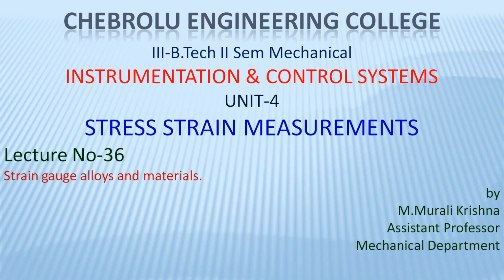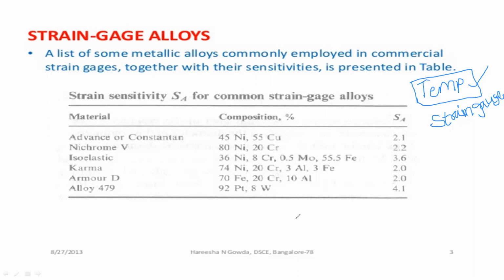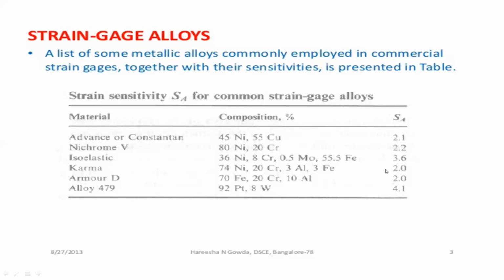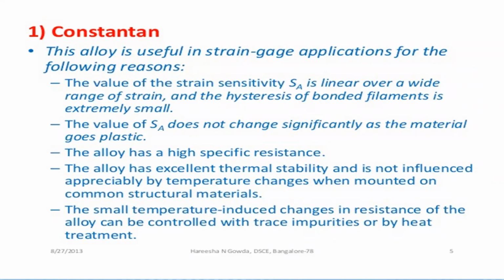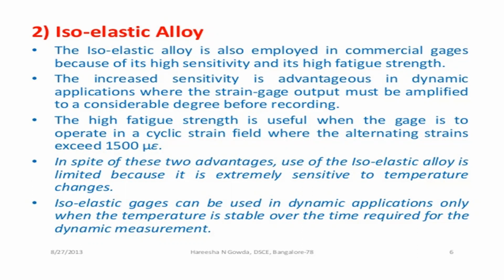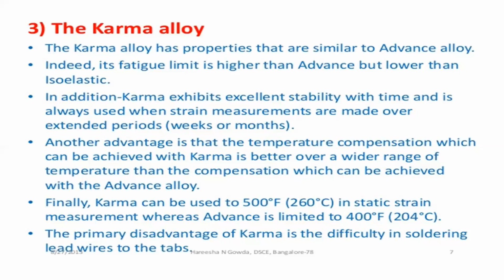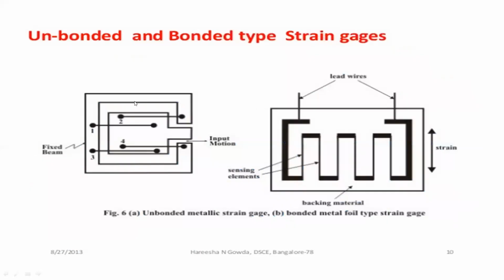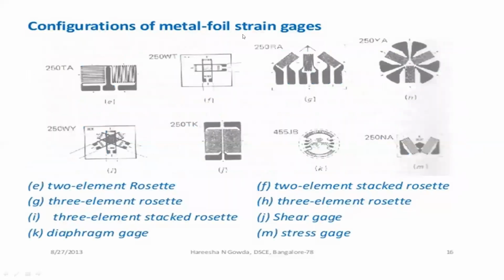JNTUK R16 III MECH Sem2 I&CS UNIT 4 Strain gauge alloys and materials lecture no 36